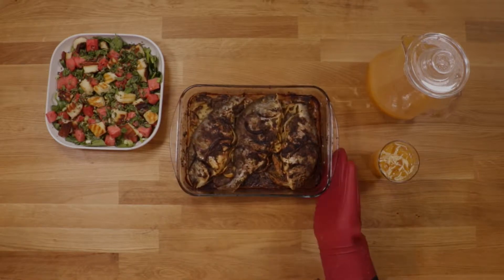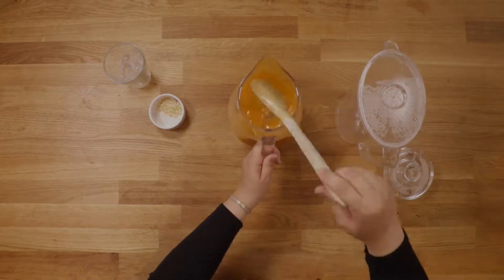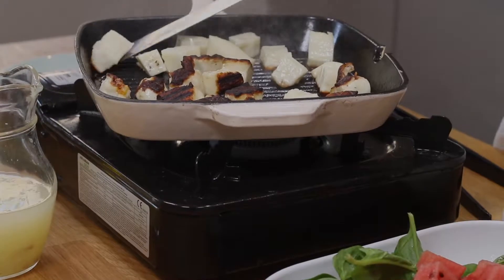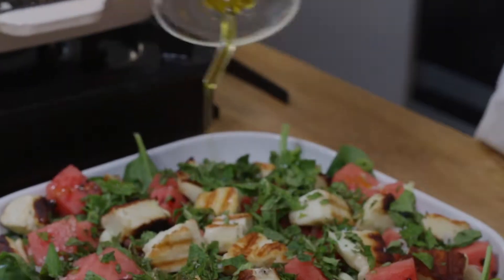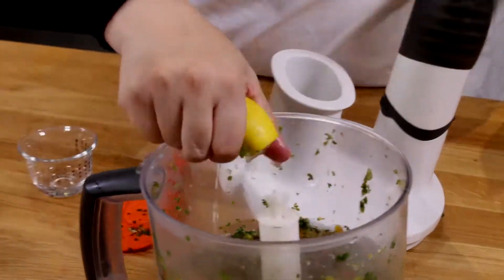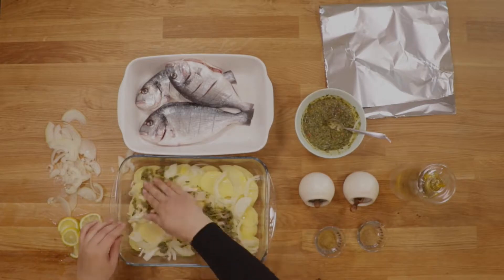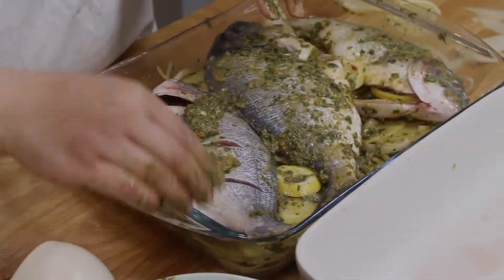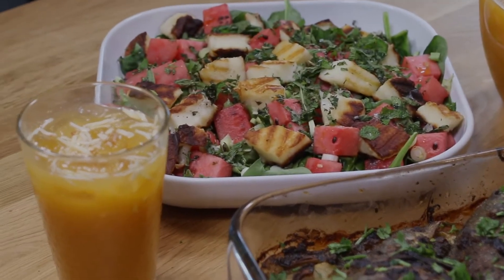You've Been Served: Amardeen, watermelon and halloumi salad, and fish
We’ve been observing Ramadan in the summer for the past few years. This Ramadan special aims to provide recipes that are hydrating, light and quick to make.